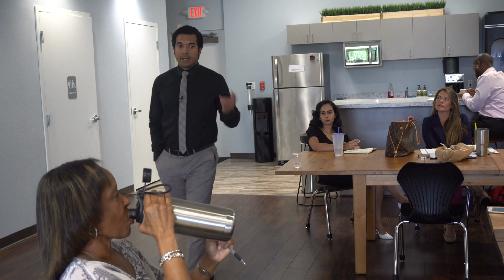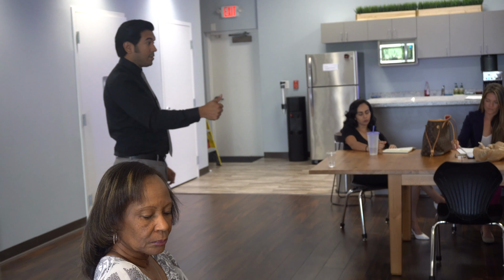How to Stop A House Sale From Falling Through at The Last Minute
😄Days with Jose are Back!!

🎓For this episode, we sat down with some great agents to discuss problem-solving and being a smart real estate agent.

💵Not all deals go smoothly sometimes the buyer and seller have disagreements about who should pay for what or how much something is worth.

📦As real estate agents, it's our jobs to think outside the box and help both parties come to a resolution to close the deal.

👀Here we have Jose Fleming, broker, and owner of Preferred Real Estate to walk us through some scenarios where the entire deal is falling apart.

📲 Click one of the links below for more information!